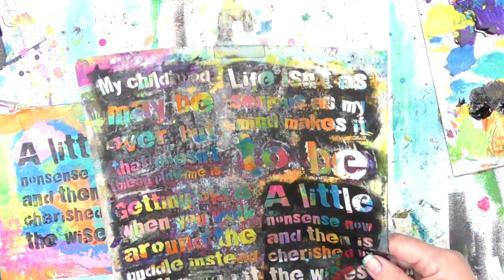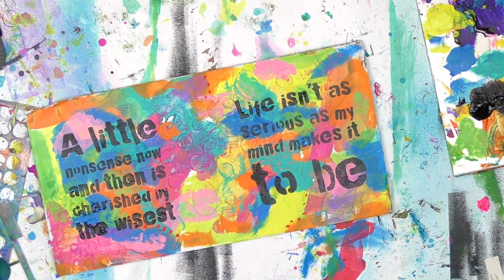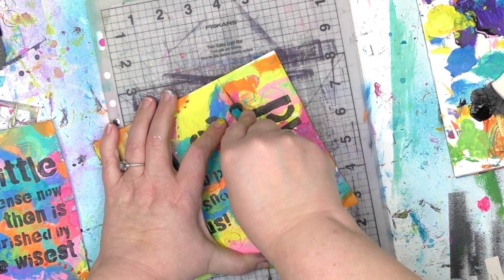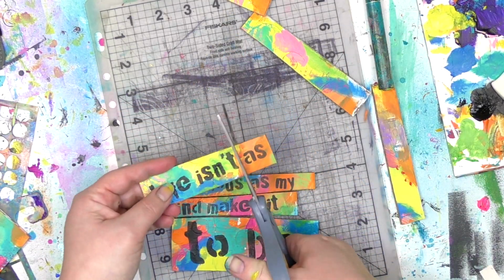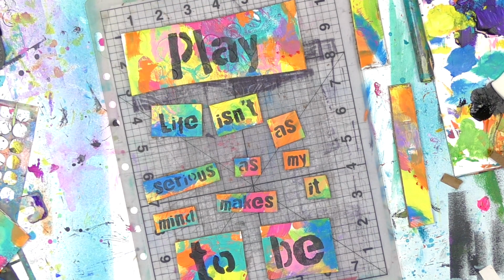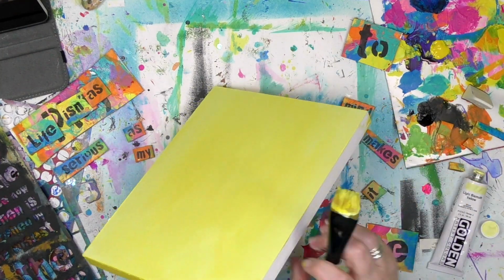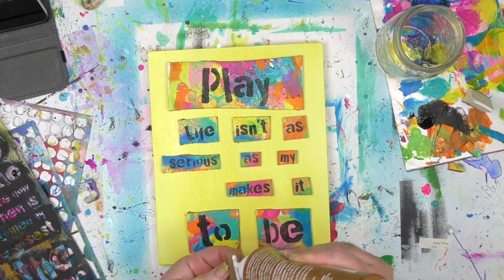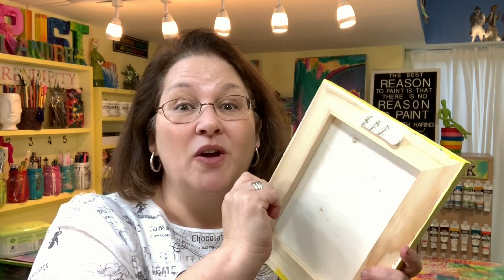When I Can't Decide What To Do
Some days I just can't decide where to start- so this is what I do!  You can find the stencil I used called It's Time to Play at StencilGirl® They have a gazillion different stencils so if you like stencils, check 'em out!  I admit I'm biased, since I'm honored to be one of their many designers.

I’m Carolyn Dube - a mixed media art adventurer who takes the intimidation out of supplies so that you can find freedom through creativity.  Play with every color of the rainbow, avoid rules whenever possible, and let the little kid inside of you free through art.

Want to play? Want to know specific ways to let go and have fun?  Join the fun in my free mixed media workshop Permission to Play

You can find me designing stencils for StencilGirl Products, teaching in person and online workshops and sharing the message of O.O.P.S. here on YouTube and on the blog, aColorfulJourney.com

Those “failures” and “mistakes” that we so harshly criticized ourselves about actually became true gifts as soon as you start saying O.O.P.S.   Try saying Oops in an angry tone.  It makes it even more silly!

I  just can’t take myself seriously when I say Oops which is just what I needed to play.  I began to play, to have fun, and to embrace all of my “mistakes”.